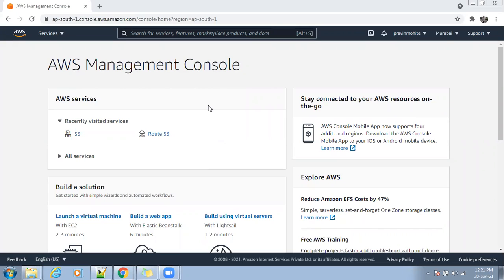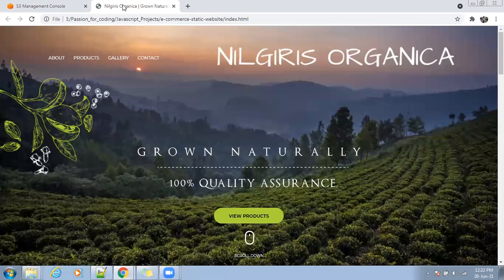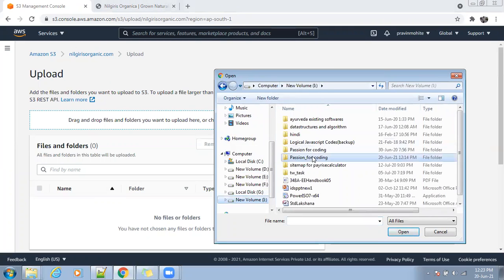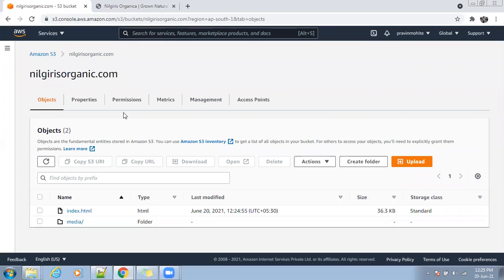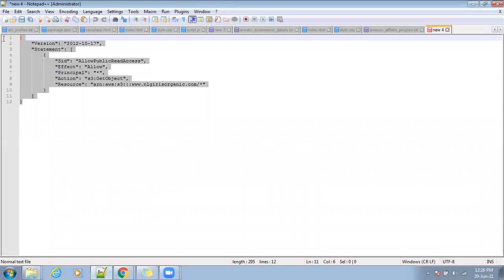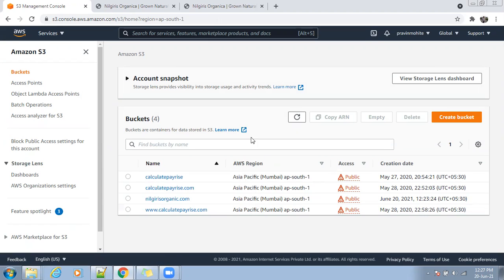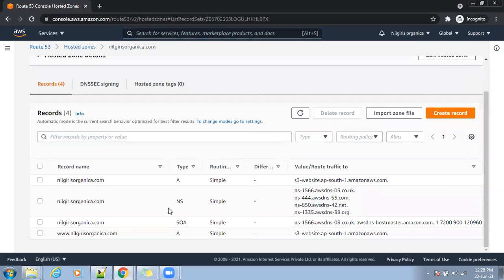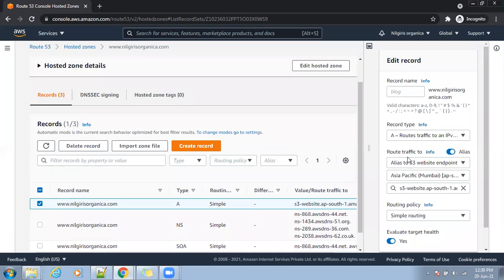AWS tutorial: Host a static website on AWS using S3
In this video we are going to cover following things
1)Create s3 bucket on aws
2)Upload static website in s3 bucket
3)Edit the bucket policy
4)Test the uploaded website with aws test url
5)Map the deployed website to domain name

bucket policy code:-
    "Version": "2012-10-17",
    "Statement": [
            "Sid": "AllowPublicReadAccess",
            "Effect": "Allow",
            "Principal": "*",
            "Action": "s3:GetObject",